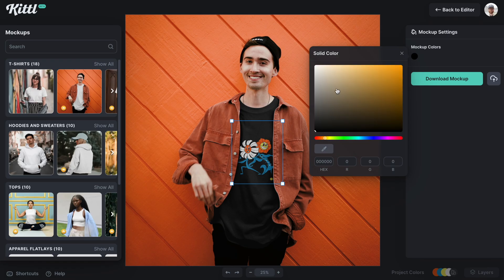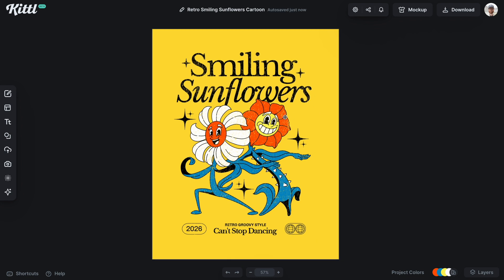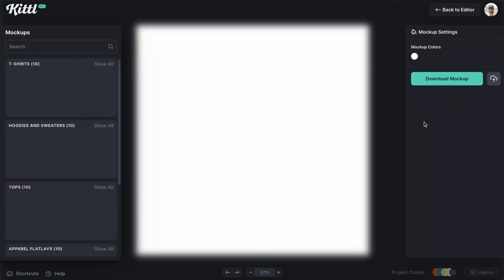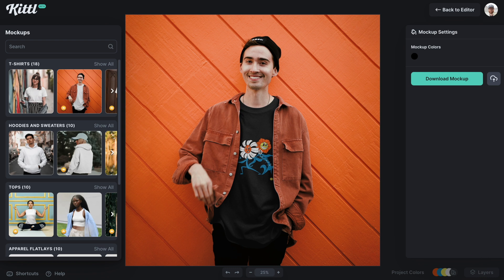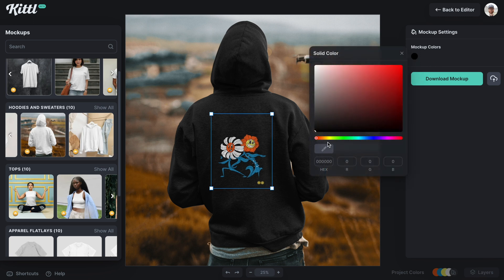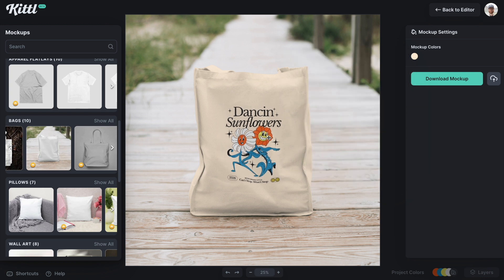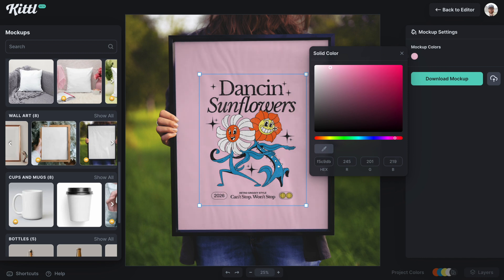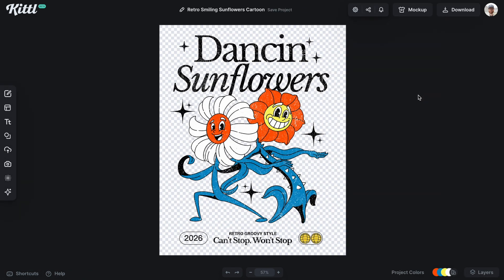How To Easily Make Mockups With Kittl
Now you can create beautiful mockups right from within Kittl! Simply hit the mockup generator button in the top right corner and you will be able to see your design on a wide range of mockups! This is a game-changer for everyone looks to succeed on Etsy or other stores for print on demand. No longer do you have to export your designs and try to make a mockup in another program. Just do it all in Kittl!

🕰️ Timestamps For This Video:
0:00 How To Use Kittl Mockups
1:15 How Different Mockups Work
2:15 Hoodie Mockups
3:00 Tote Bag Mockups
3:30 Poster Mockups